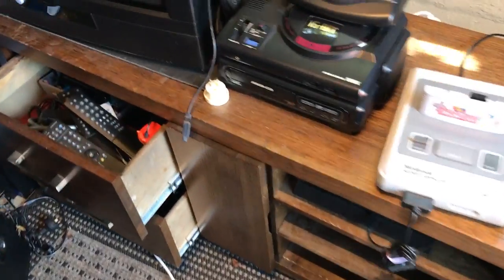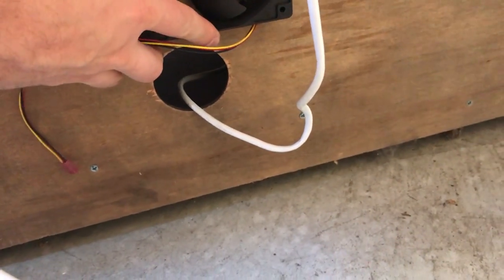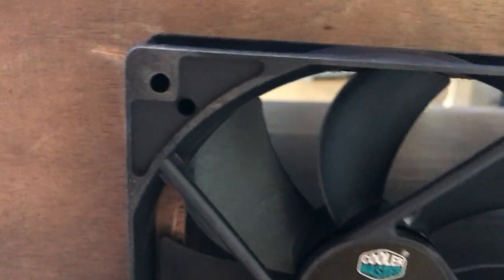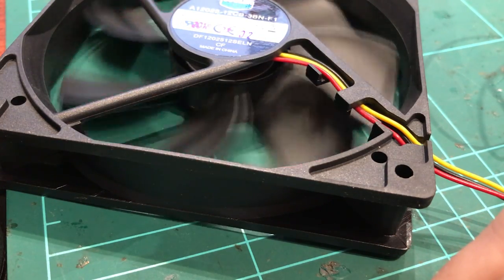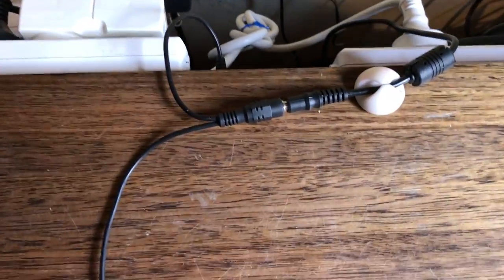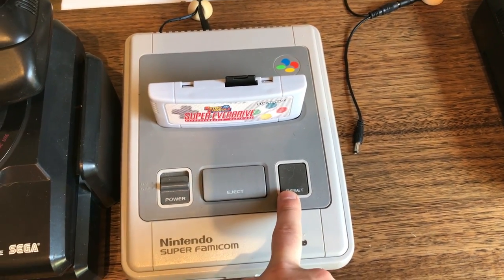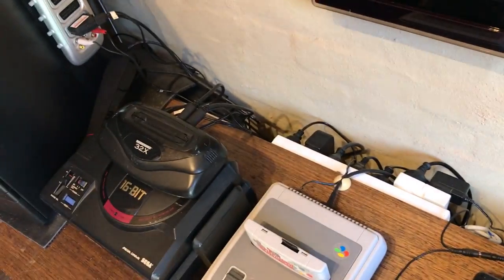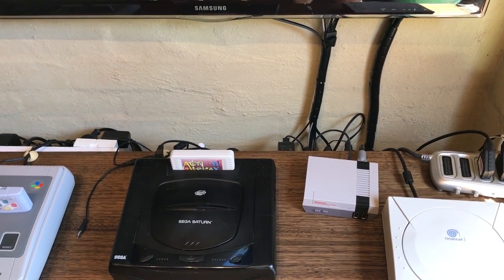Game Room Setup & DIY Media Cabinet Cooling Fan Installation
Back for 2017 we take a look at our Gaming area and give it a much-needed cleanup. We then install some cooling fans in the TV Media Cabinet.